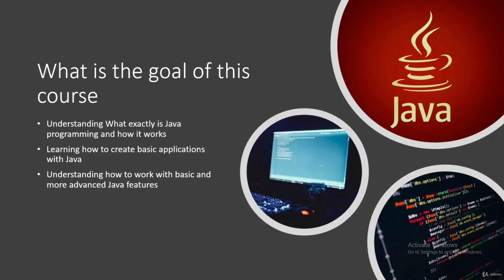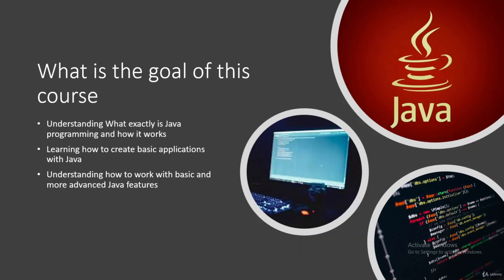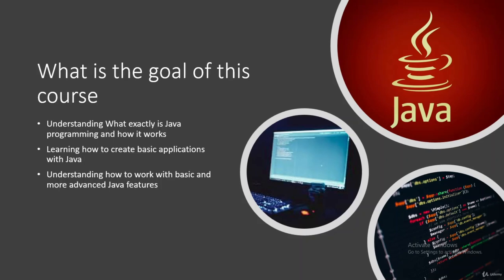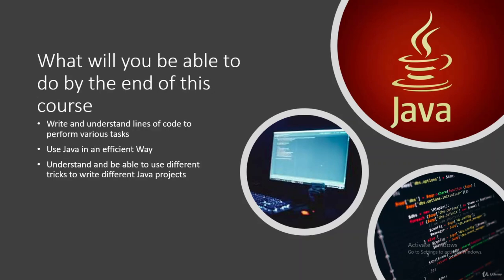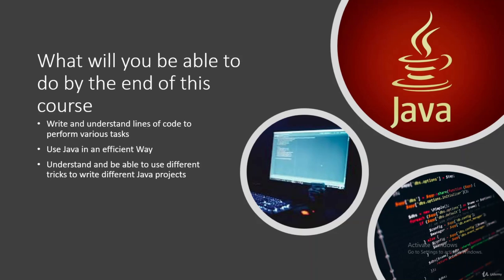Introduction | Java for Beginners - Learn all the Basics of Java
Java is a very good programming language for many reasons. Here are some of them:

Platform Independence: Java's "write once, run anywhere" (WORA) capability is one of its most important features. This allows developers to write code once and deploy it on multiple platforms, without the need to make any platform-specific changes.

Object-Oriented: Java is an object-oriented programming language, which means that it is based on the concept of objects, which can be used to represent real-world entities. This makes it easier to write and maintain large software systems.

Large Community: Java has a large and active community of developers, which means that there are plenty of resources available for learning and troubleshooting. This includes online forums, blogs, and open source projects.

Security: Java has strong built-in security features, which help to prevent malicious attacks and ensure that sensitive data is protected.

Performance: While Java is not as fast as some other languages like C or C++, it still has good performance thanks to its Just-In-Time (JIT) compilation and other optimizations.

Overall, Java is a powerful and versatile programming language that is widely used in many different industries, including finance, healthcare, education, and gaming. Its platform independence, object-oriented design, large community, and security features make it an excellent choice for developing a wide variety of applications.